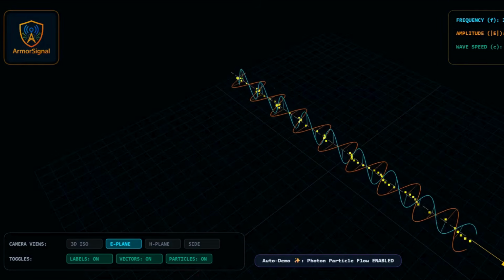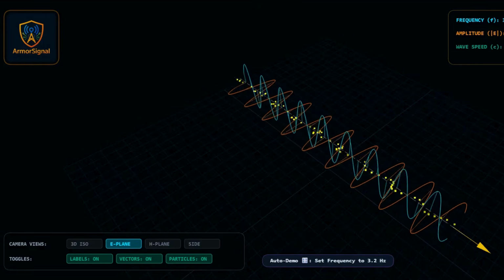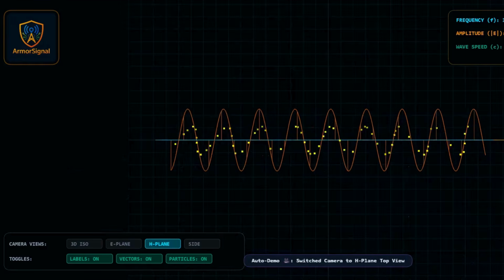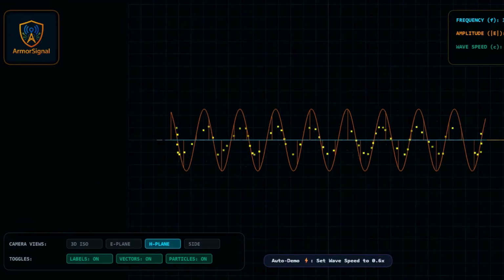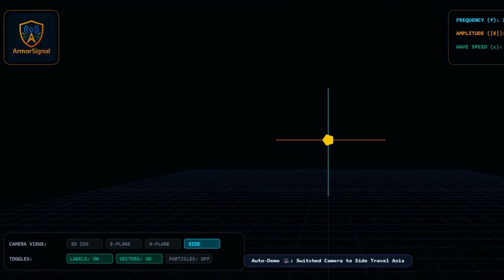What is an Electromagnetic Wave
⚡ Day 001 / 365 — What is an Electromagnetic Wave? 📡

Every wireless transmission—from 5G mobile data and Wi-Fi 6 to satellite downlinks—relies on Transverse Electromagnetic (TEM) waves propagating through space at the speed of light (c = 3×10⁸ m/s).

In this 3D visualizer:
🩵 Cyan Sine Wave: Electric Field (E-field) oscillating along the Y-axis.
🧡 Orange Sine Wave: Magnetic Field (H-field) oscillating along the Z-axis.
💛 Gold Vector Beam: Poynting Vector (S = E × H) indicating power flow direction.

Learn how fields coupling together travel infinitely through vacuum without requiring a physical medium!